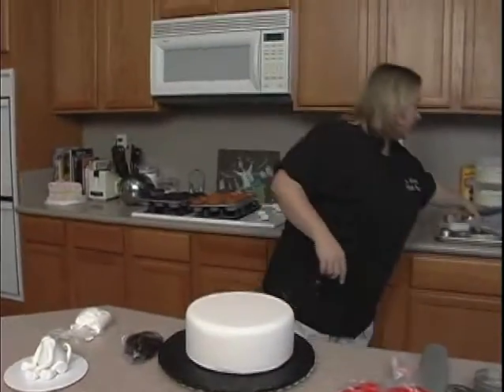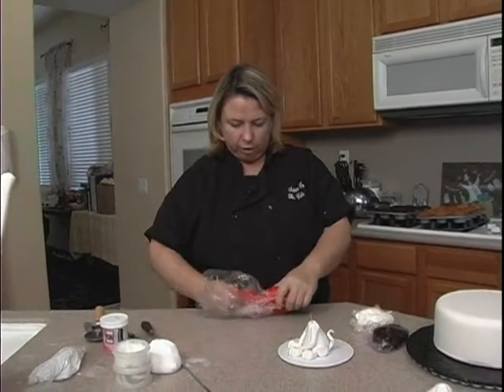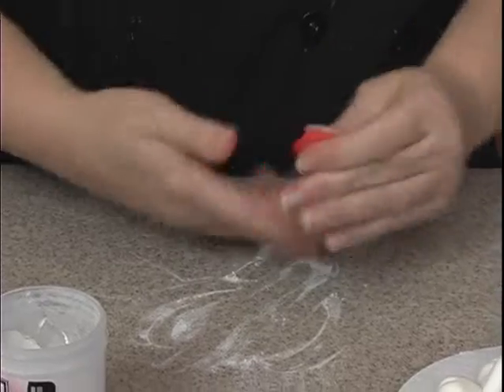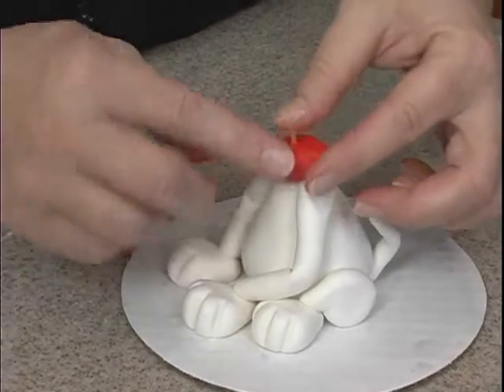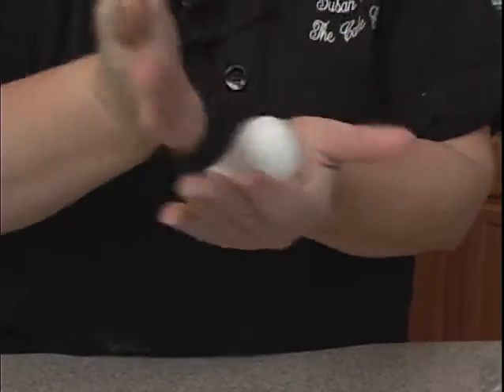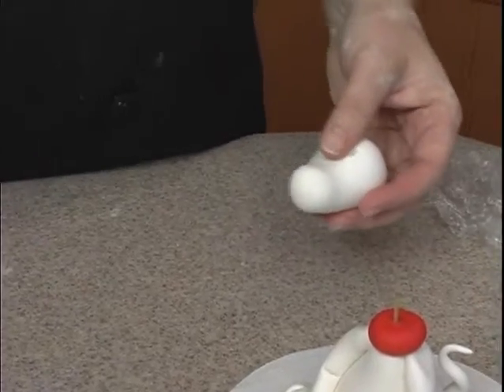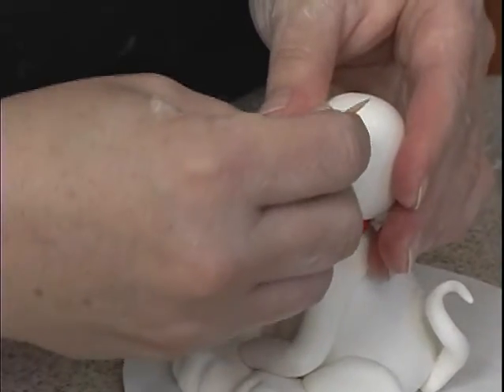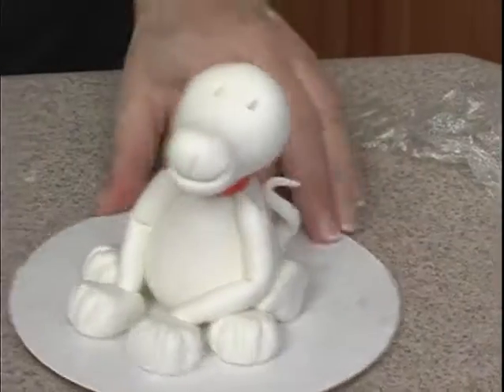Gumpaste Puppies Valentine's Day Cake Decorating How-To Video Tutorial Part 4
This 17 part video course features an adorable Valentine's cake with two precious love-struck puppies and red hearts galore!
Ultimate Cake-Off winner Susan Carberry demonstrates modeling gumpaste puppies and fondant covered chocolate hearts for the cake topper, and she shows you how to adorn the cake border with a darling fondant dog collar to make it a perfect Valentine sweet for your Sweetie.